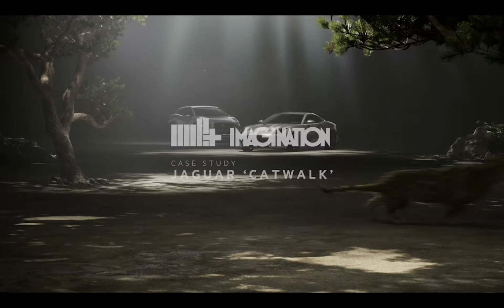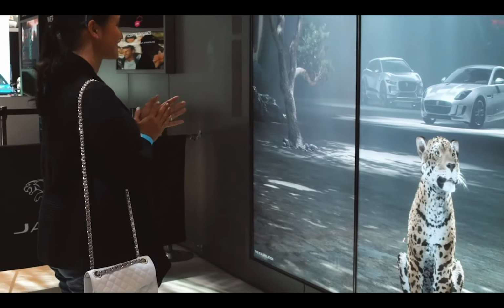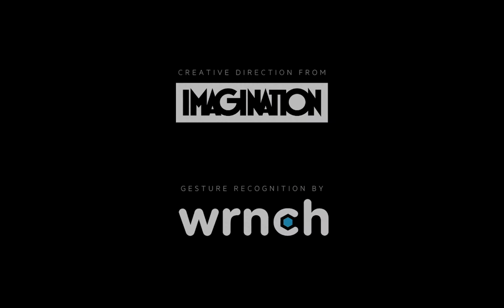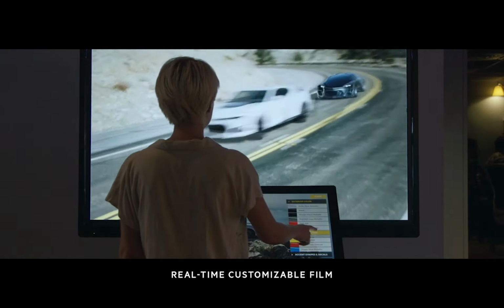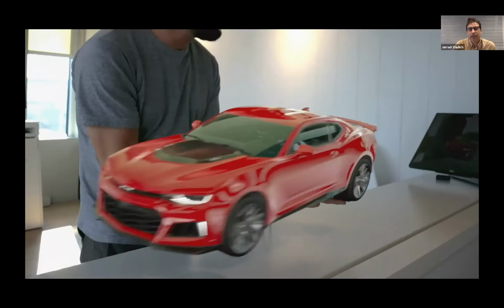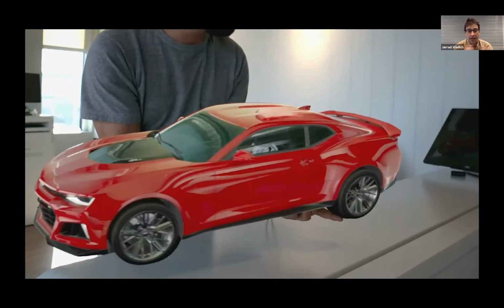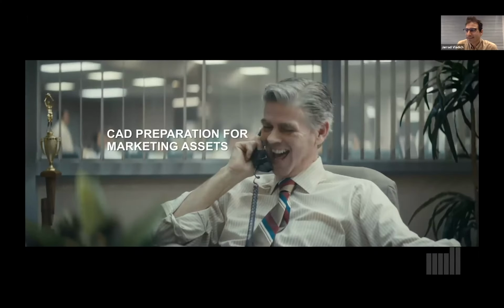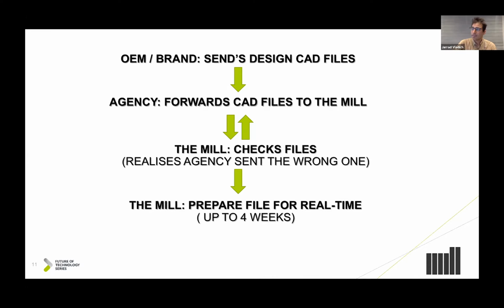Realtime technology - tool and toy